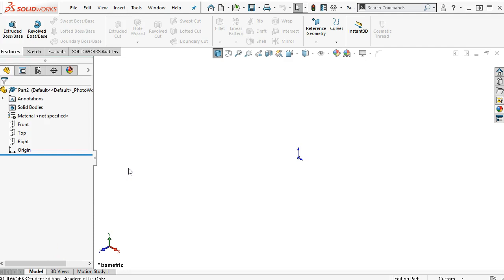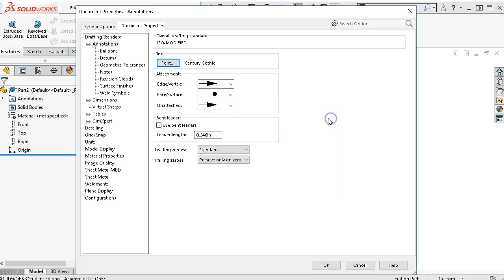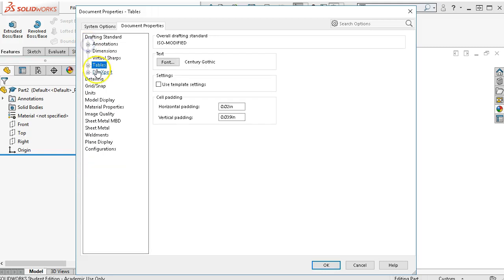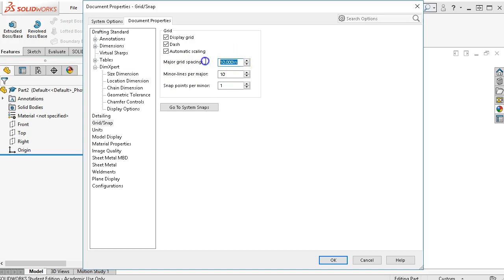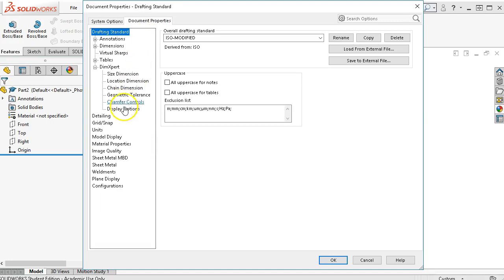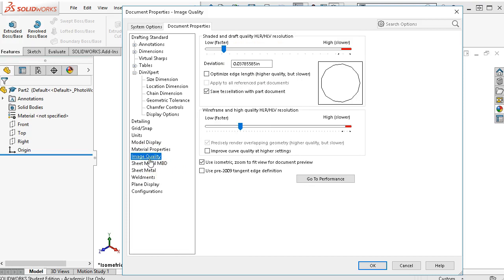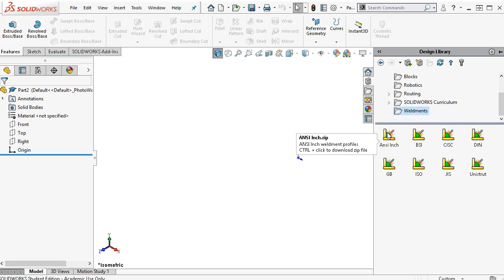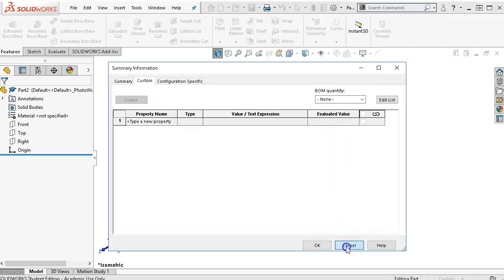20190706 Solidworks 2019 Setup 3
Soliworks 2019 Setup 3: Document Properties